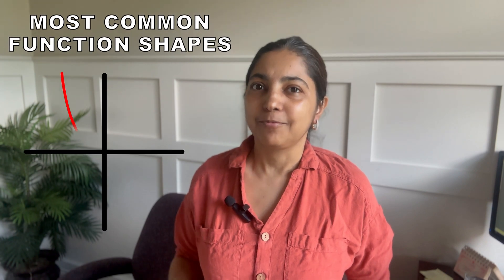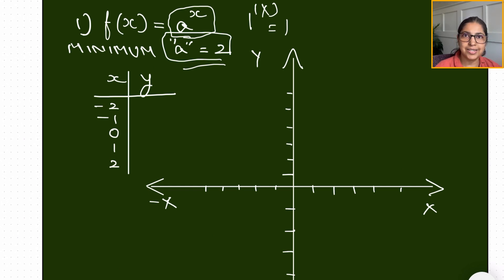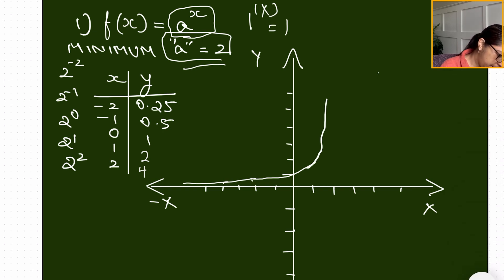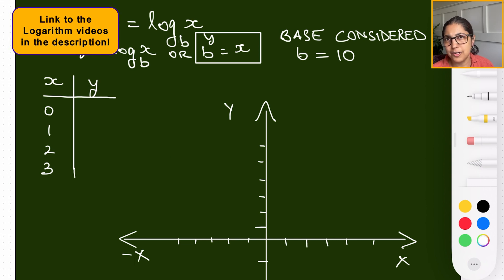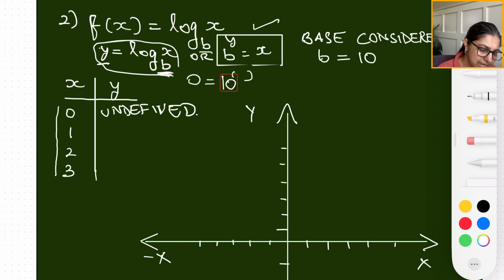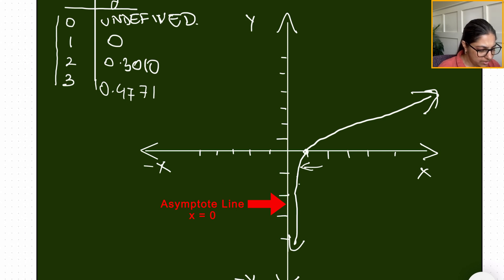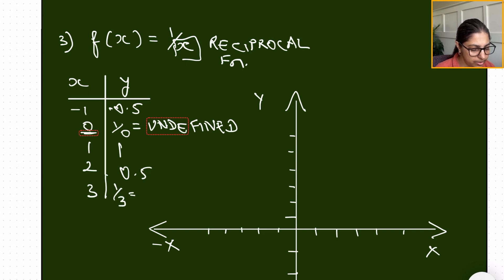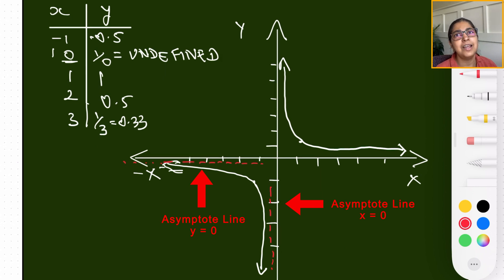Common Function Shapes - PART 2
This video illustrates the MOST COMMONLY USED FUNCTION SHAPES PART 2

Watch the video to understand it visually!

// CHANNEL LINK
UCxoInyxLQLCUyJZ32rI5yRg

If you would like to get in touch with myself for classes in Math/Physics or have questions :
Video Edited by : Gopika Nair